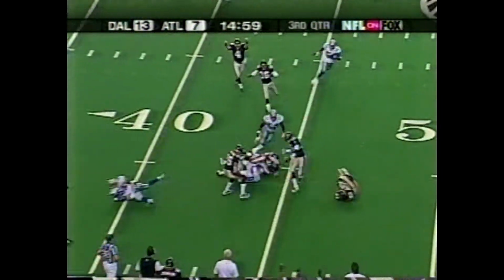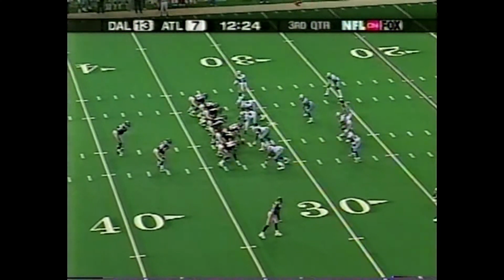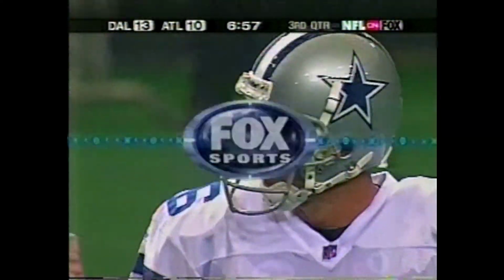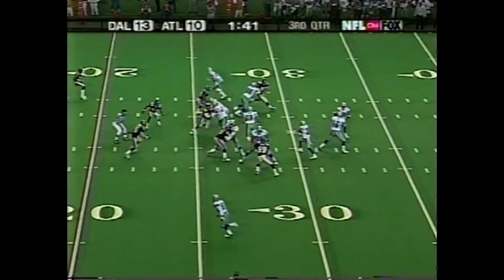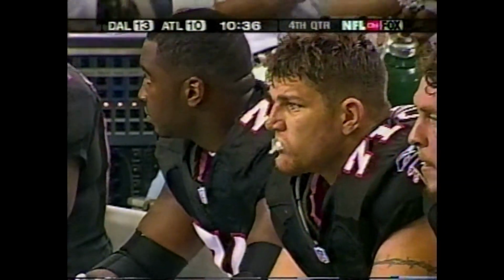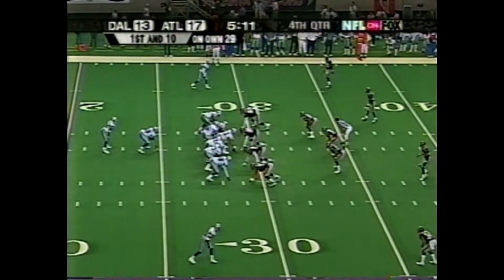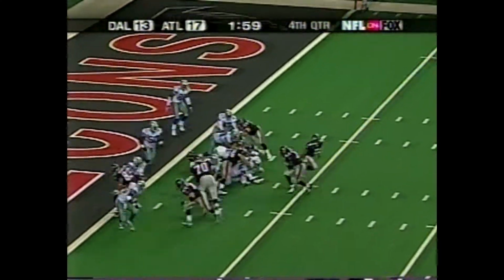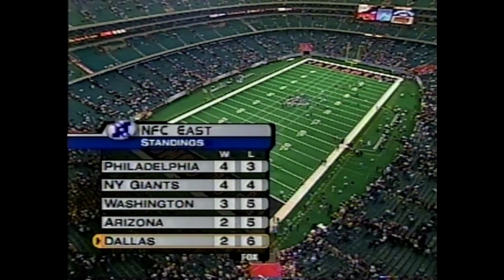Dallas Cowboys @ Atlanta Falcons, Week 9 2001 2nd Half (Michael Vick's 1st NFL Start)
Troy Hambrick and Michael Wiley have stolen the show for the Cowboys thus far. Can they keep rolling, or will Michael Vick and the Falcons rally for a victory?
Ray Bentley and John Jurkovic keep you up to speed with all the action for FOX.  Enjoy!